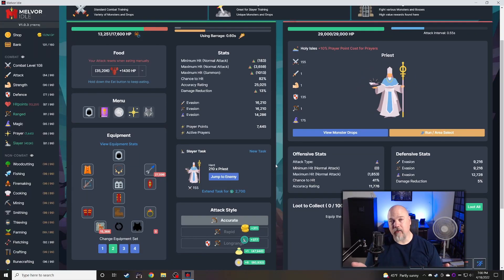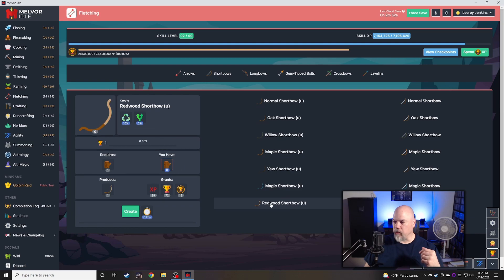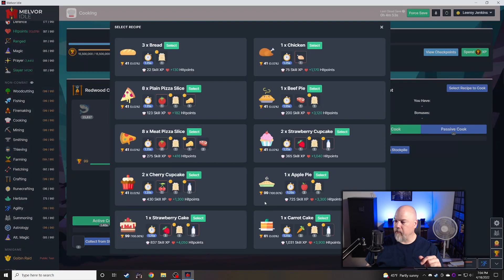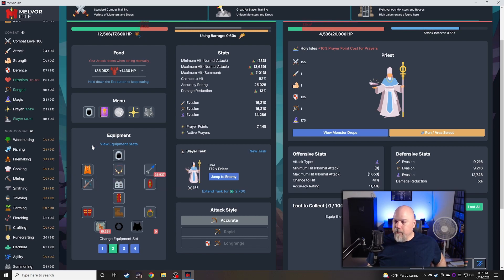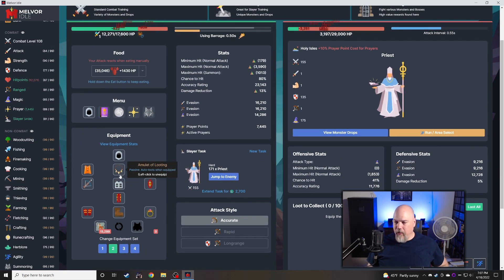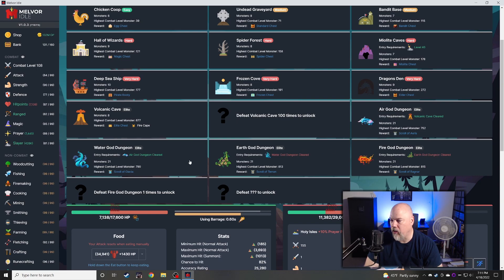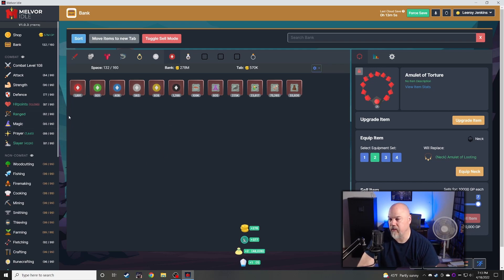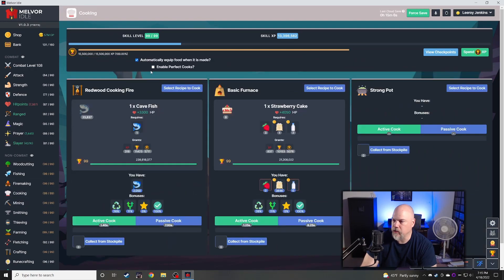April Fools Event 2022 - Part 11 - Melvor Idle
This month is really flying by...